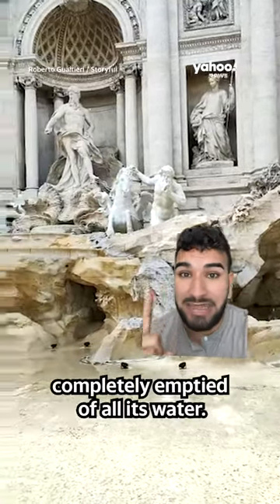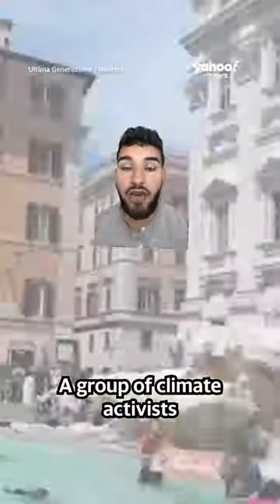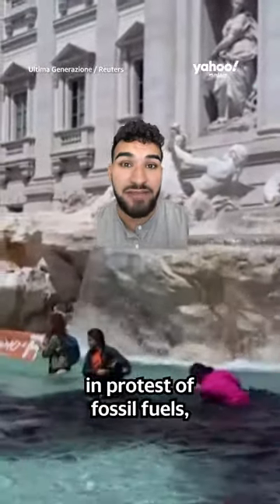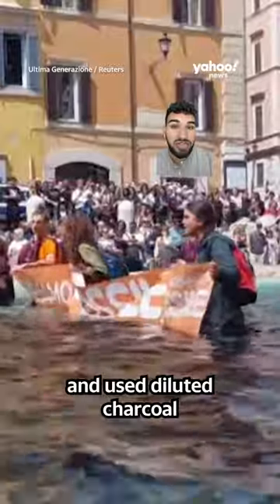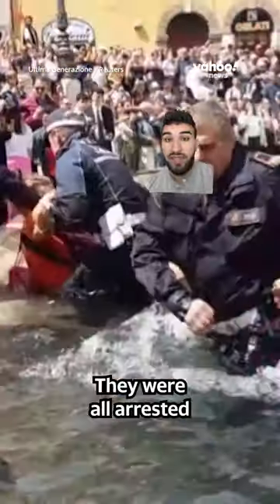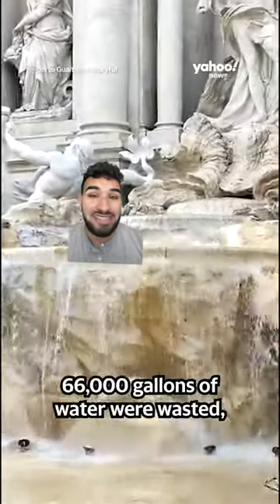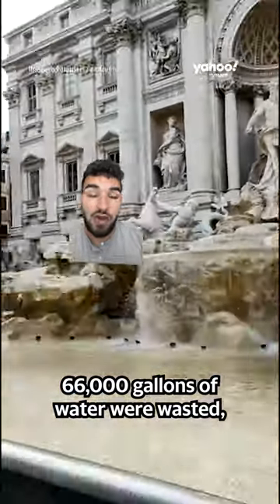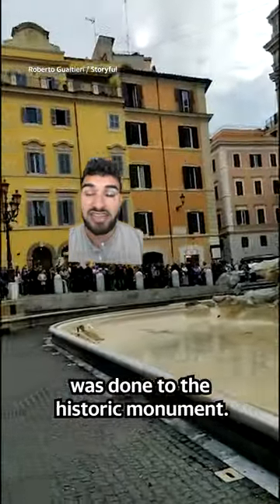Climate activists shut down Trevi Fountain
Rome's Trevi Fountain was shut down and emptied of water after climate activists from the group Last Generation used diluted charcoal to turn its  water black on Sunday, May 21, 2023.

Read "Climate activists dump charcoal in Rome’s Trevi Fountain" on Yahoo News